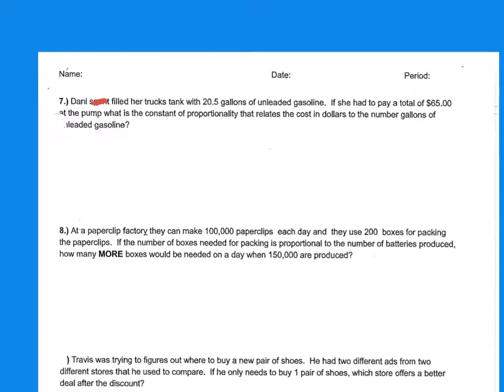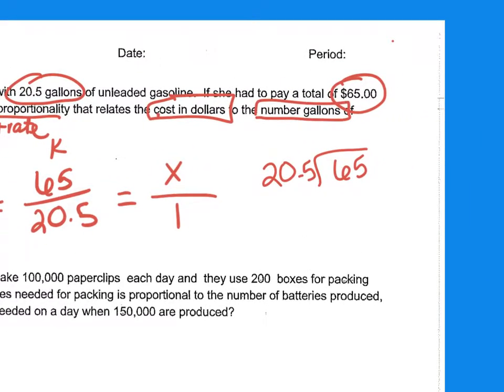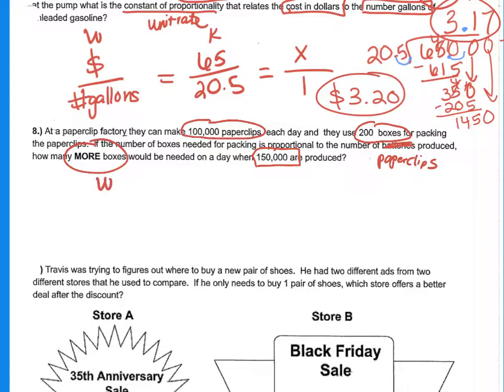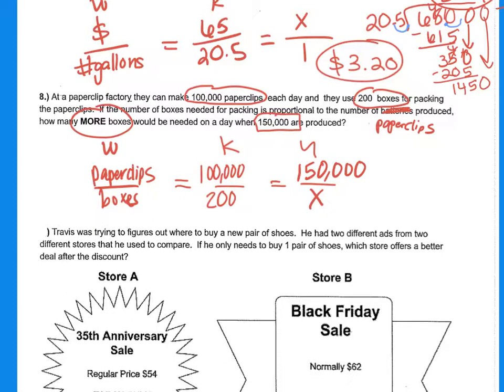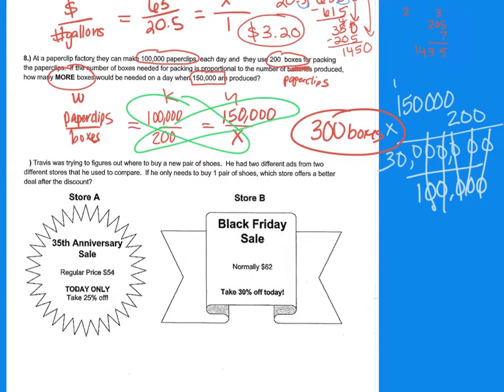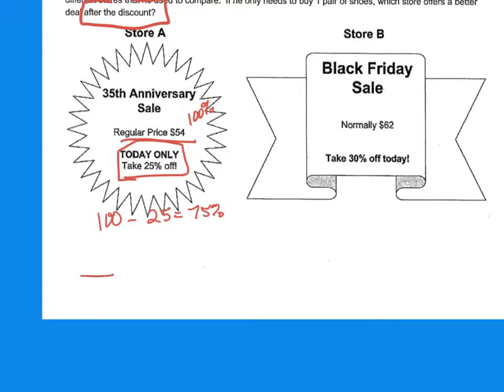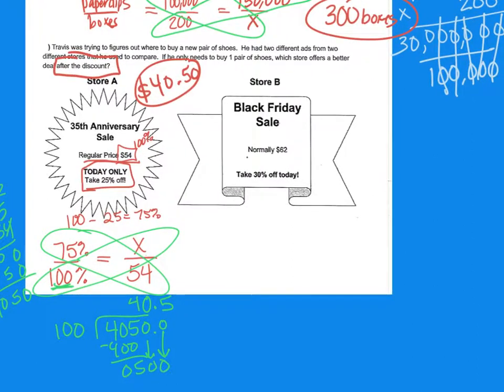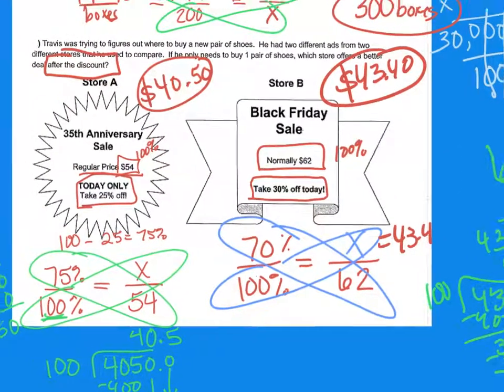7thgrade Unit 3 Review Part2